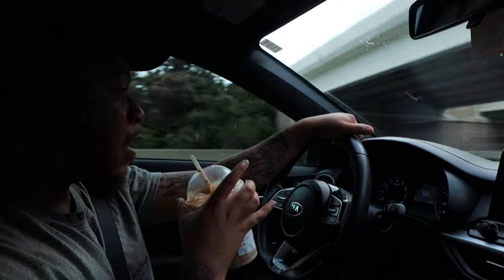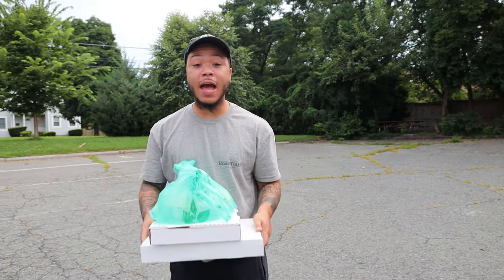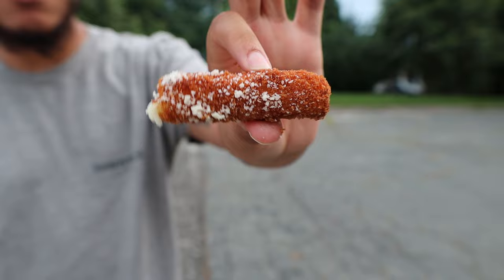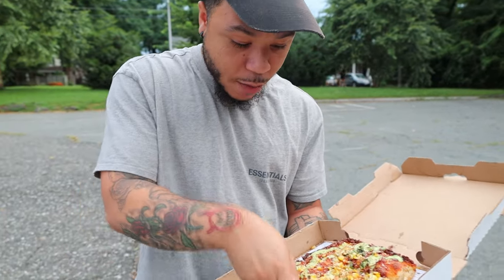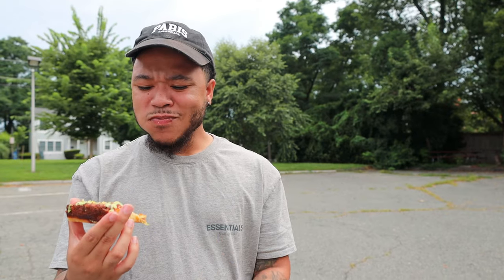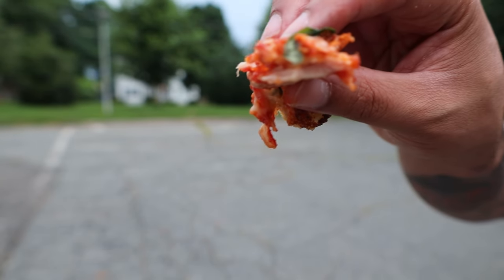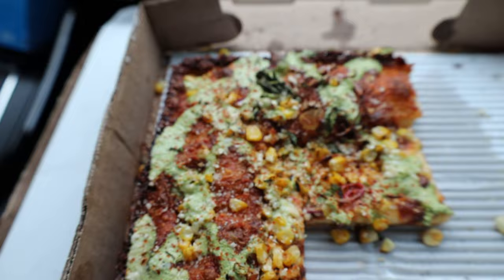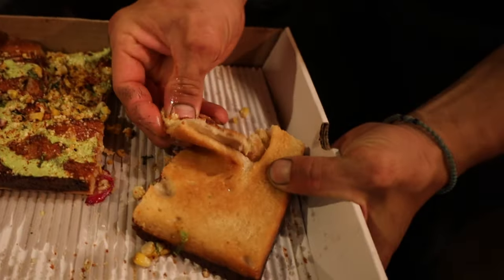WORST PIZZA RESTAURANT EVER!